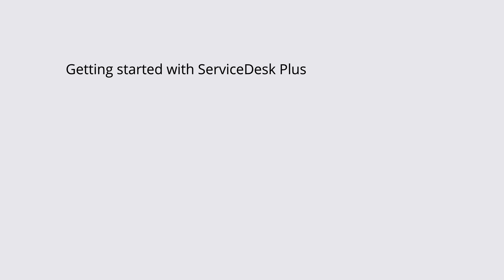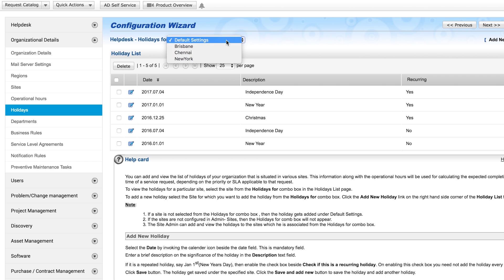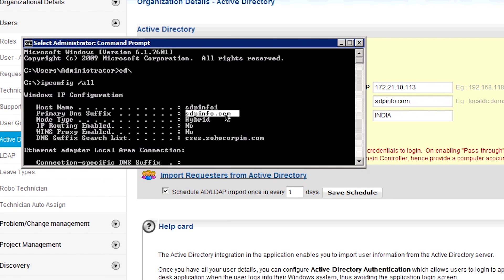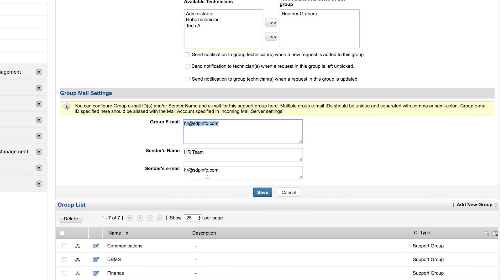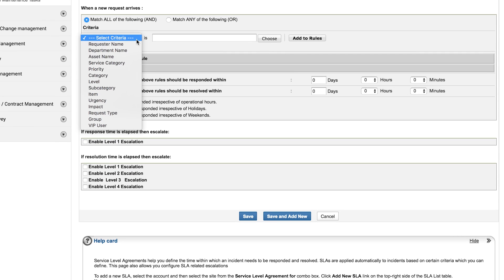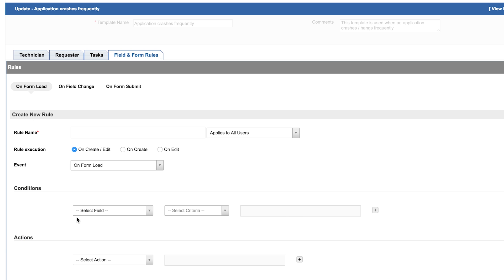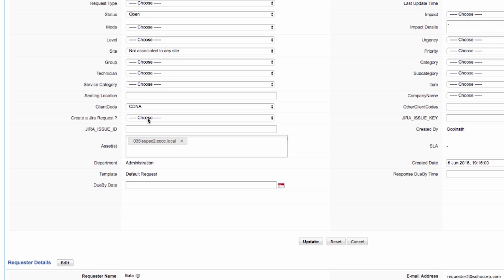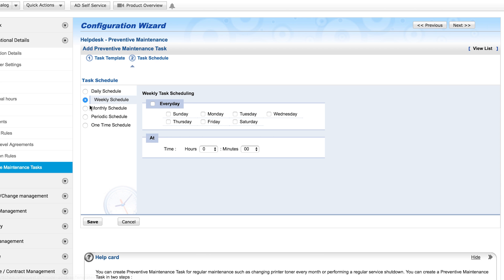ServiceDesk Plus - Request Management as an Administrator(ARCHIVED)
ServiceDesk Plus is game-changing IT help desk software used by more than 100,000 service desks across 185 countries. This video series will help you get the most out of ServiceDesk Plus.

In this video, you will learn how to add organizational details, import users, and configure the request management module in ServiceDesk Plus as an administrator.